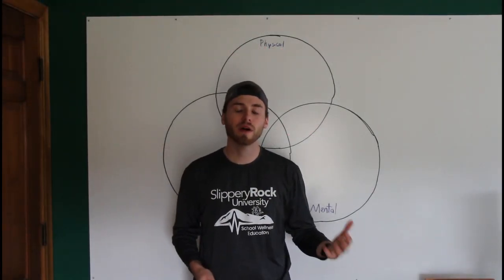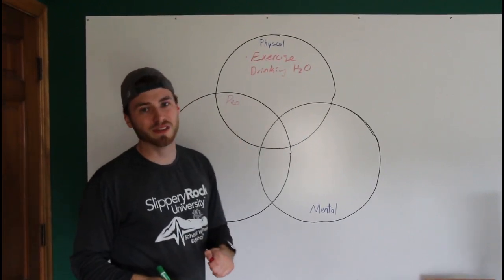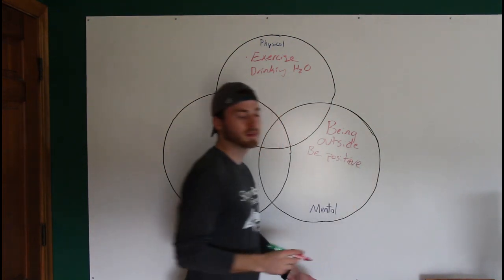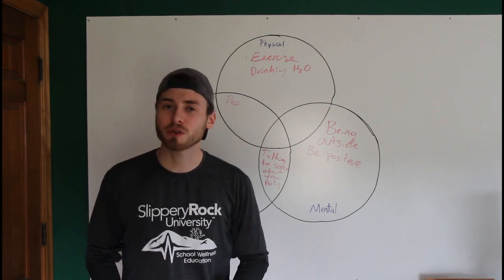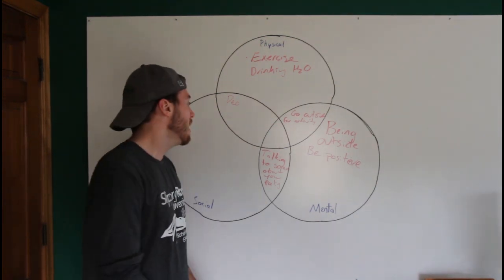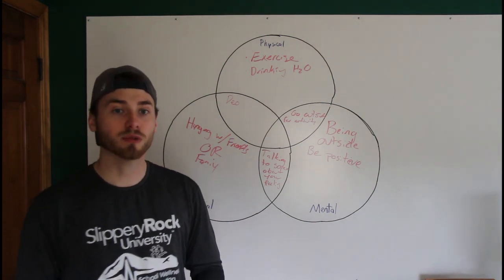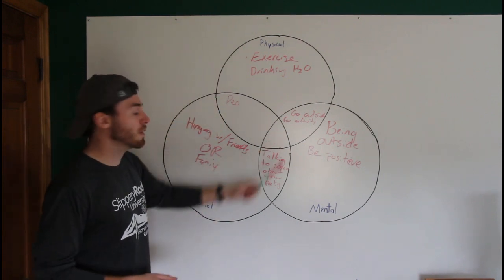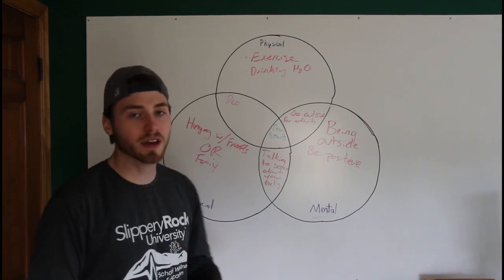Blend of Wellbeing